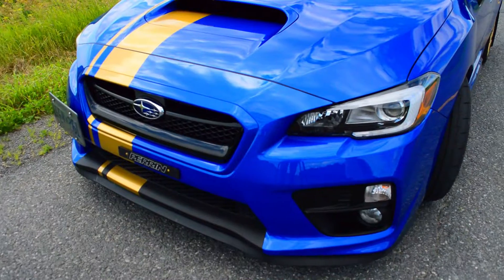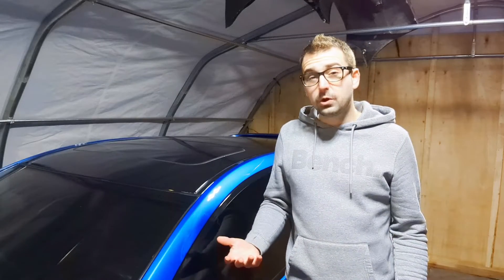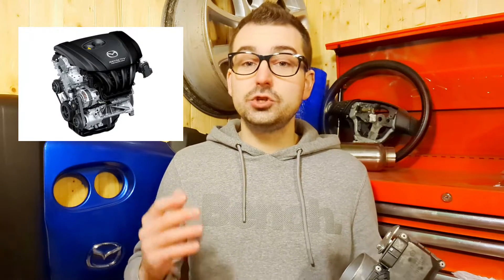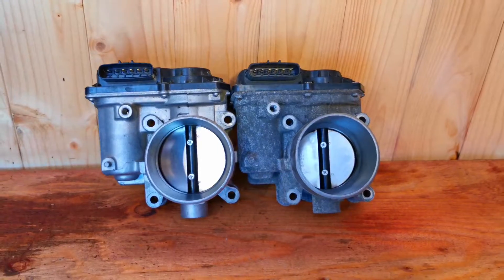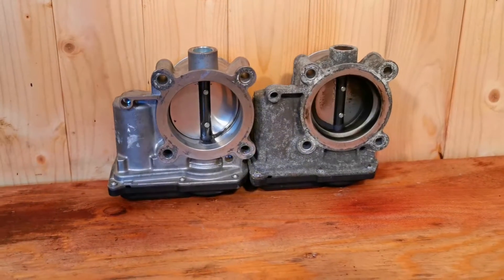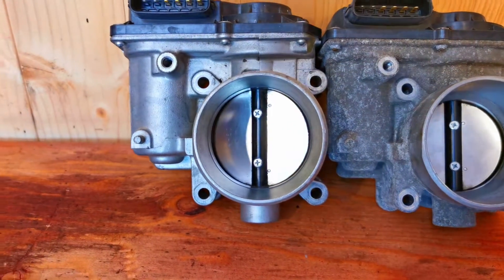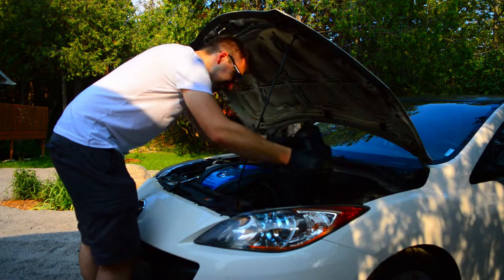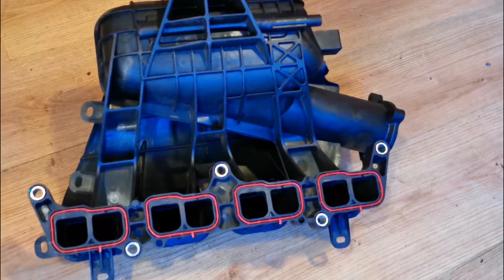Why is NOBODY doing this Simple POWER MOD!?!?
2.5 Throttle body Install and review on 2.0 Skyactiv Engine

In this episode we'll be installing a 2.5 throttle body out of a 2014 Mazda 6 Skyactiv on my 2012 Mazda 3 with the 2.0 Skyactiv engine! Disclaimer this is only for the Skyactiv engines and not the MZR line. For MZR engines I'm not sure if the Throttle Bodies are interchangeable through out the difrent displacements (2.0, 2.3, 2.5).

Or
Instagram.com/drivingproduction